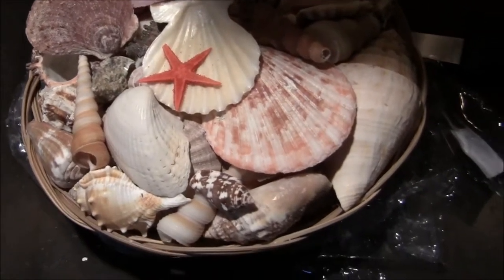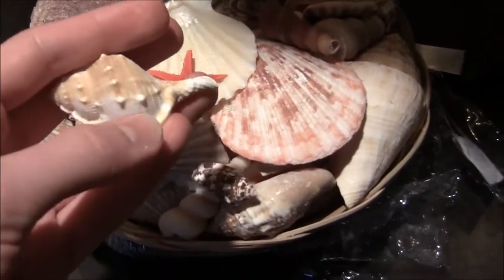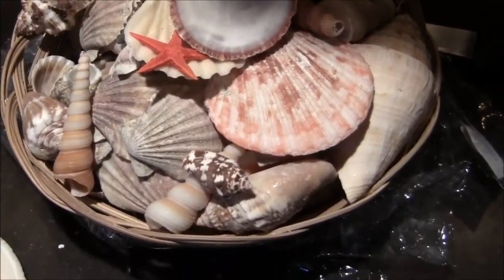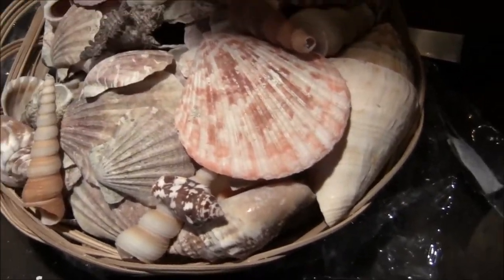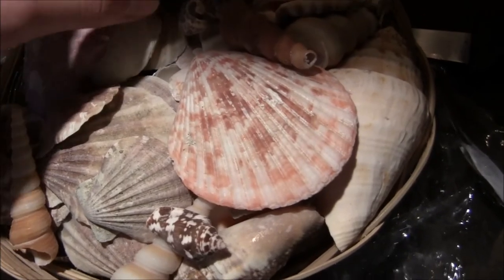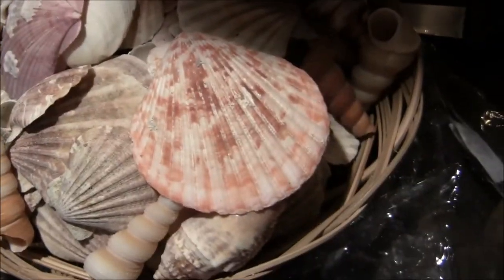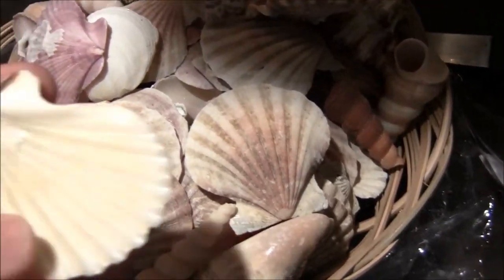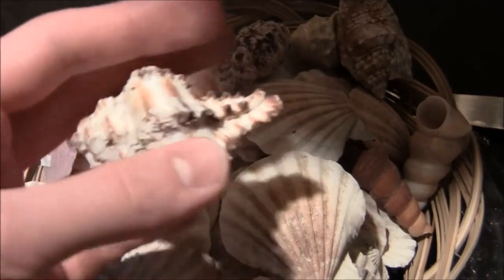New Shells for the Hermit Crabs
Adding new shells will help thaw out a "shell-change-freeze". If one crab finds a new shell appealing, another might find that old shell appealing, and so on. Chain reaction!